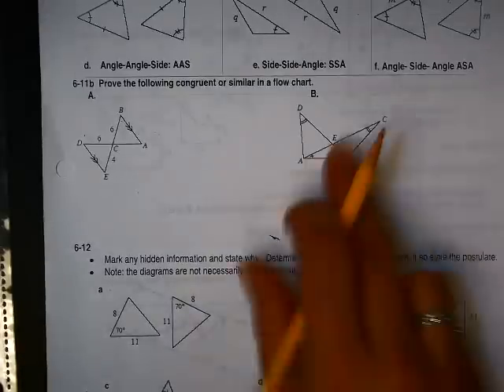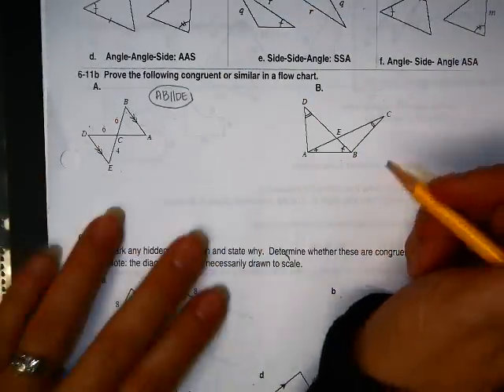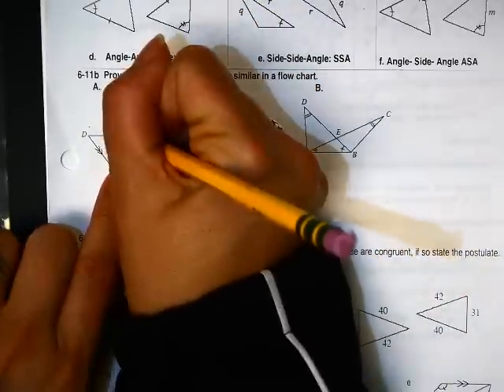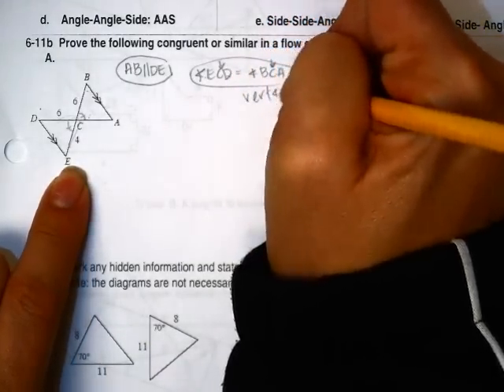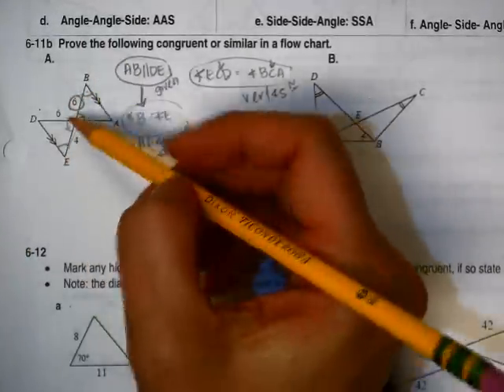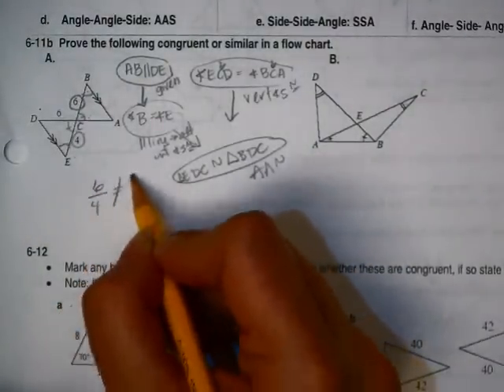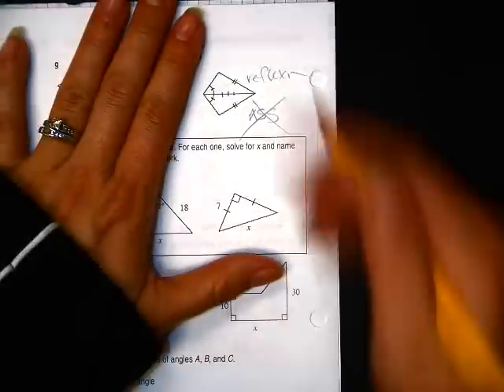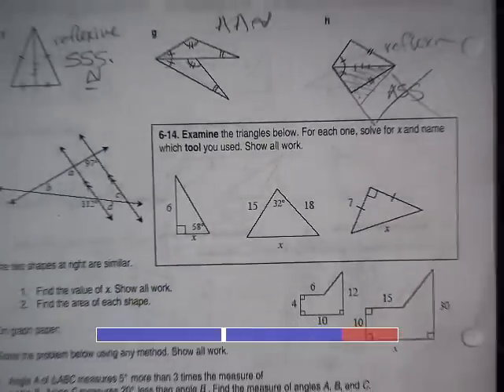Ch 6 - 6.1.2 RP 11b, 12